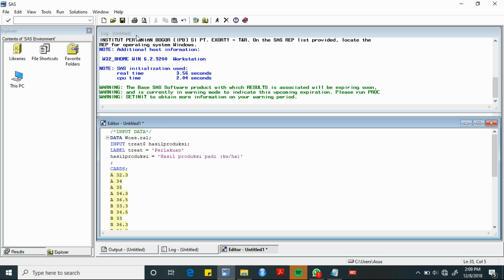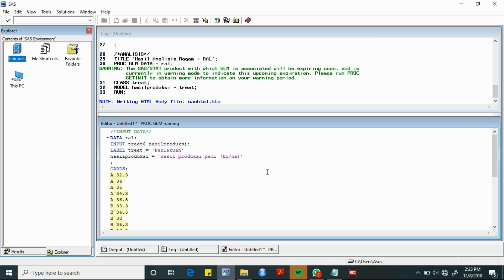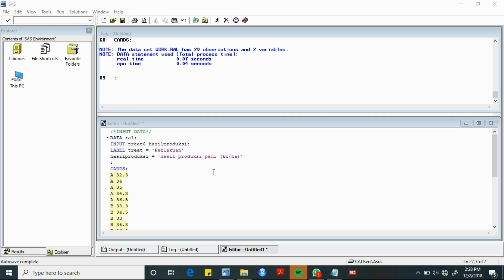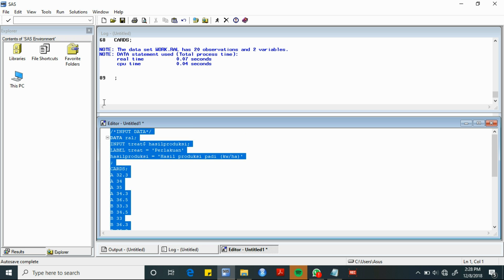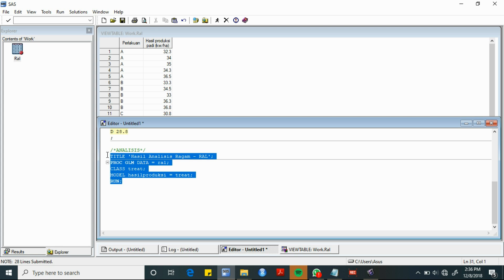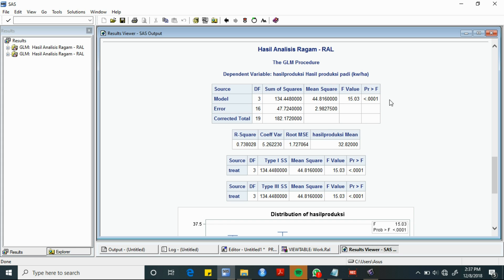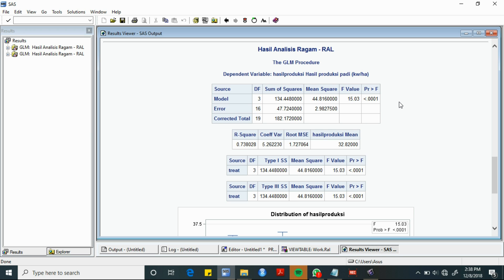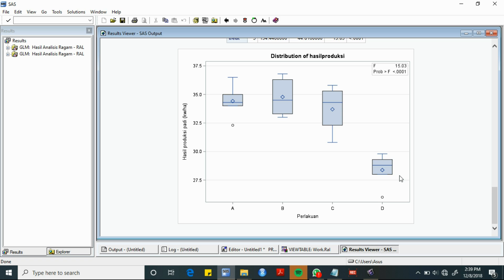Rancob Analisis Rancangan Faktor Tunggal RAL dengan SAS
Penjelasan singkat tentang percobaan faktor tunggal-RAL, yang dilengkapi ilustrasi analisis dengan menggunakan SAS